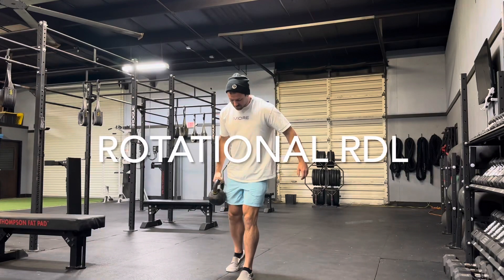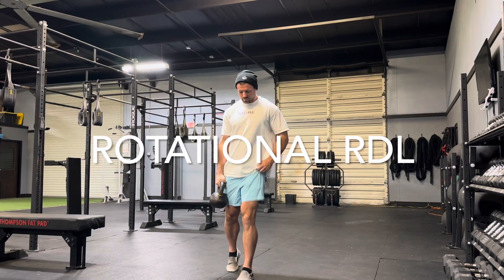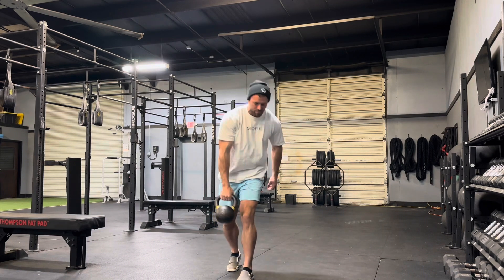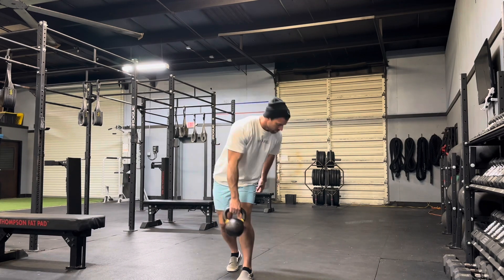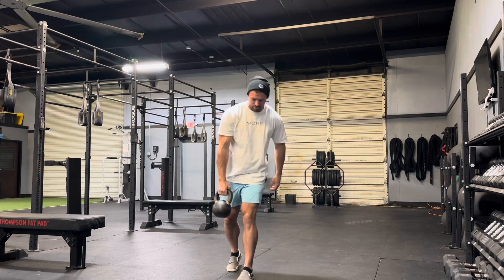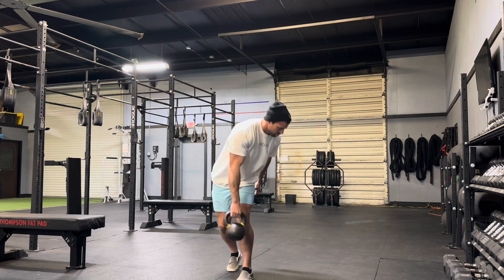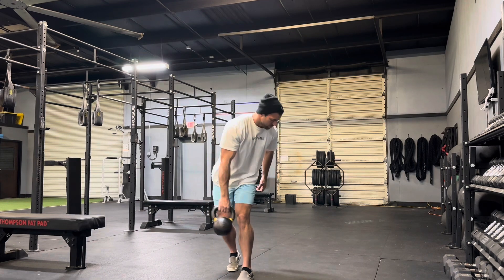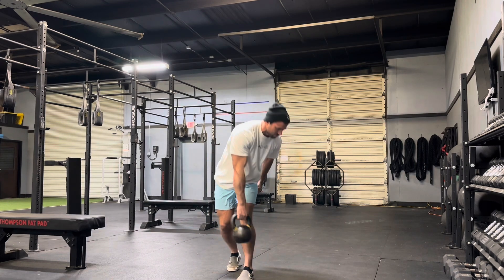How to Rotational RDL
How to perform a Rotational RDL.